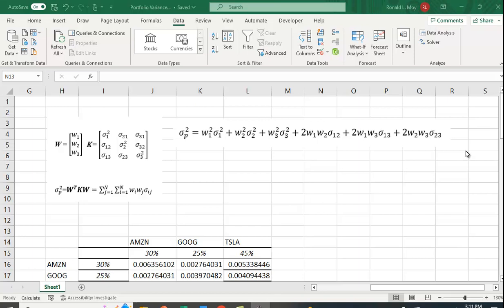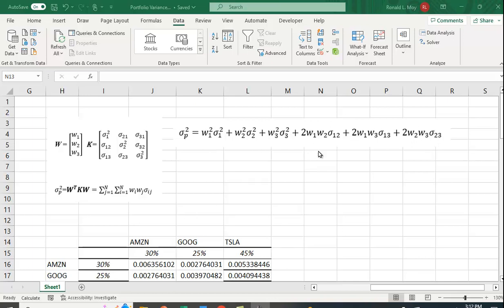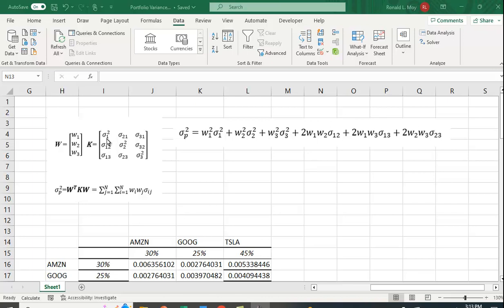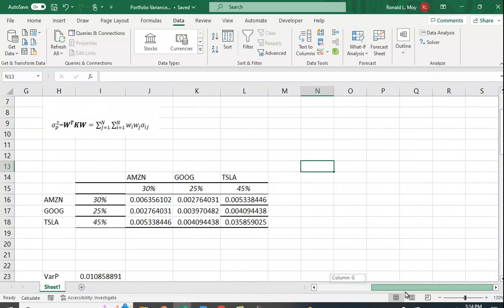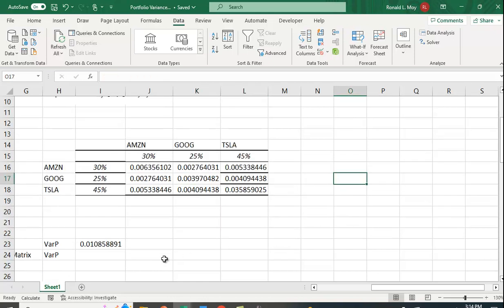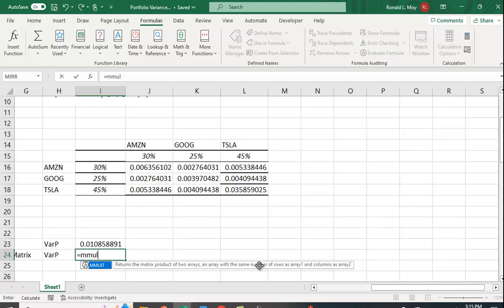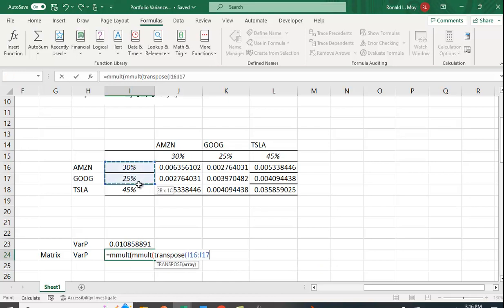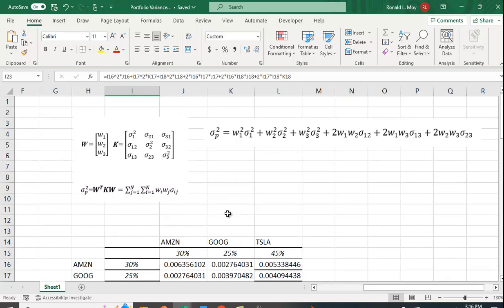Computing Portfolio Variance in Excel using Matrices